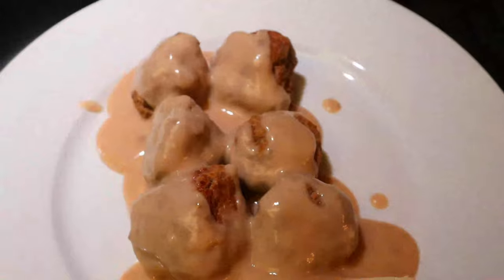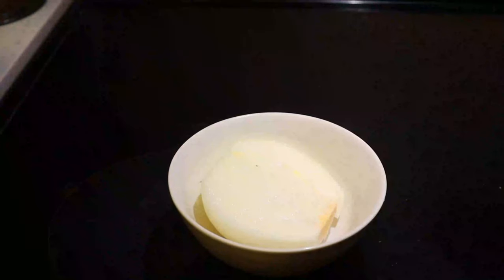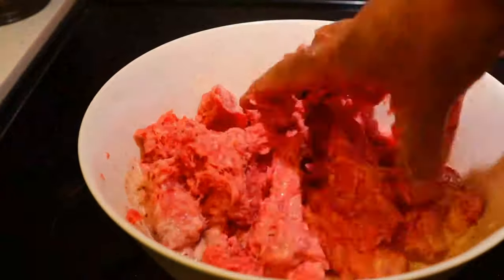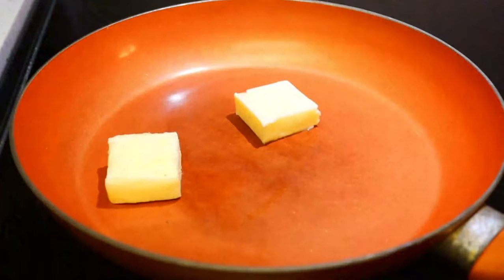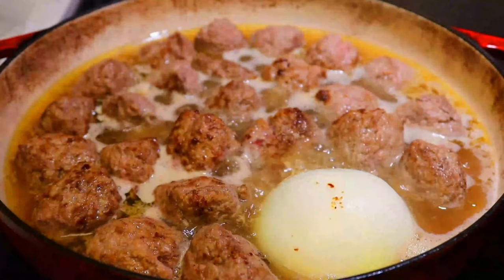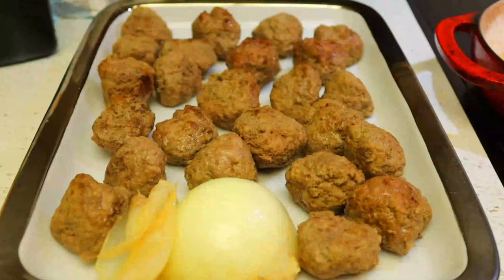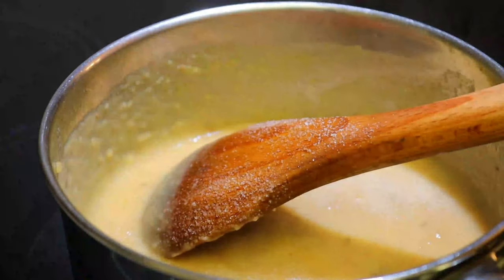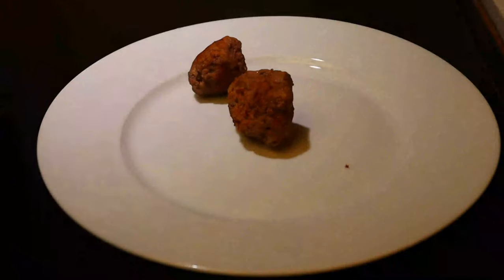Norwegian Cuisine - Meatballs with Gravy ( Kjøttkaker med brunsaus)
Meatballs are very common dish in Scandinavian Countries. This recipe is inspired by FiveandSpice. I have improvised the recipe slightly in terms of allspice and excluded breadcrumbs and the gravy brown agent. Enjoy
Ingredient measurements are:
4 Cups of broth or more
1/2 Cup of milk
1 egg
1/4 tsp each nutmeg,ginger,allspice
5 tbsp butter
1/4 cup flour
2 tbsp red wine
1/4 cup sour cream
1 and 1/2 lb minced meat
Salt and Pepper
onion (optional)
dash gravy browning and bread crumbs (excluded)